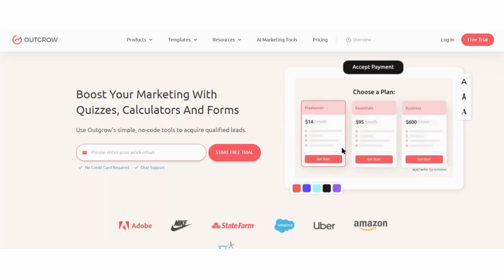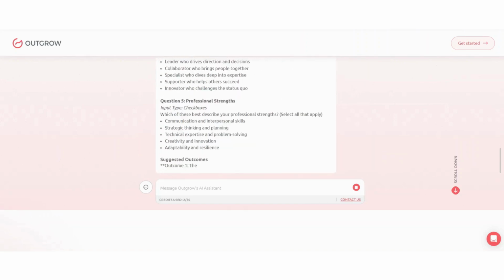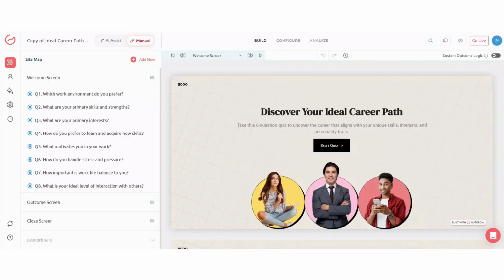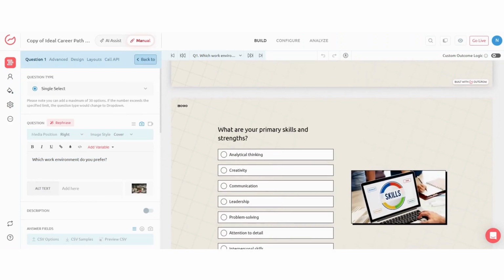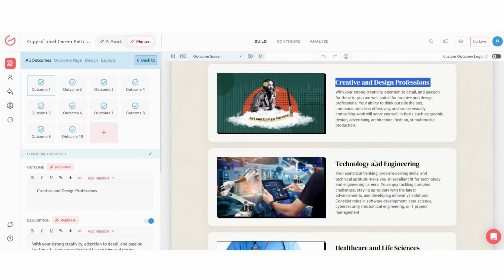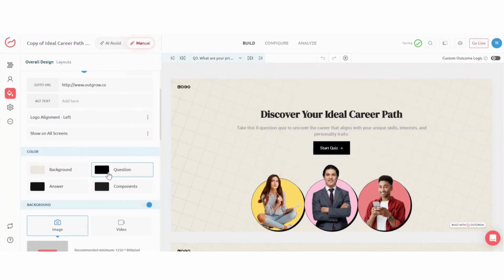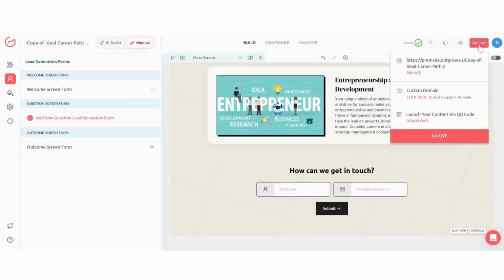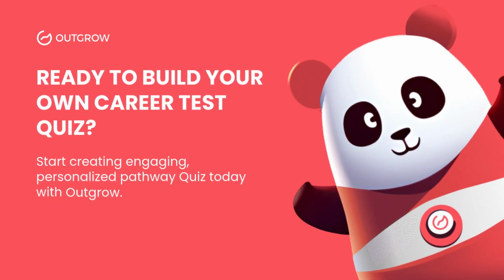How to Create a Coursera Style Career Test Quiz That Recommends Career Paths | Outgrow Tutorial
Want to create a Career Test Quiz that helps users discover the right career path based on their skills, interests, strengths, and work preferences? In this Outgrow tutorial, you'll learn how to build a personalized Career Quiz similar to the career assessment experience used by platforms like Coursera.

In this step-by-step tutorial, we'll show you how to create a Career Pathway Quiz with Outgrow, customize questions and outcomes, map answers to career profiles, capture leads, and publish your interactive quiz.

What You'll Learn:
✅ How to create a Career Test Quiz with Outgrow
✅ How to build a personalized Career Quiz
✅ How to create a Career Pathway Quiz
✅ How to generate career quiz questions and outcomes
✅ How to map quiz answers to personalized career profiles
✅ How to create different career outcomes based on user responses
✅ How to customize your quiz design and branding
✅ How to add a lead generation form to your quiz
✅ How to preview your career assessment on desktop, tablet, and mobile
✅ How to embed and publish your Career Quiz on your website

Example Career Quiz Outcomes

Your quiz can recommend career profiles such as:
✅ Creative and Design Professions
✅ Technology and Engineering
✅ Healthcare and Life Sciences
✅ Education and Training
✅ Marketing and Communications

With Outgrow, you can create interactive quizzes that provide personalized results while helping you generate qualified leads.

Whether you're building a career assessment quiz, personality quiz, skills assessment, career recommendation quiz, or career pathway quiz, Outgrow makes it easy to create an engaging experience without starting from scratch.